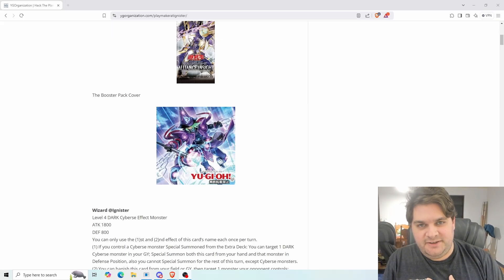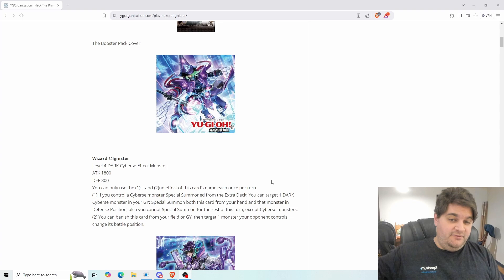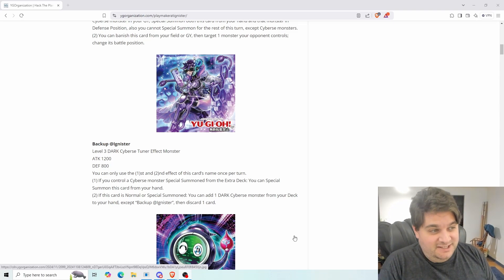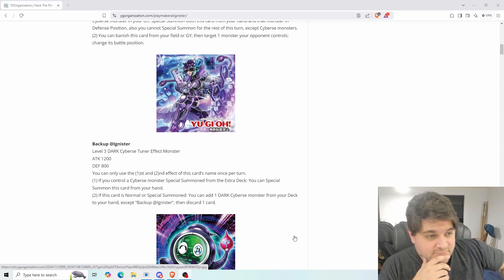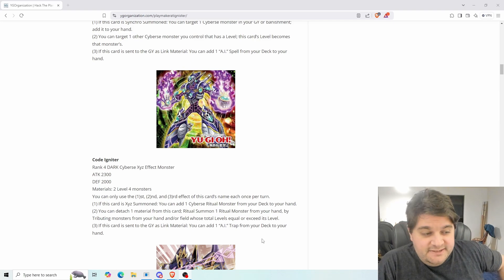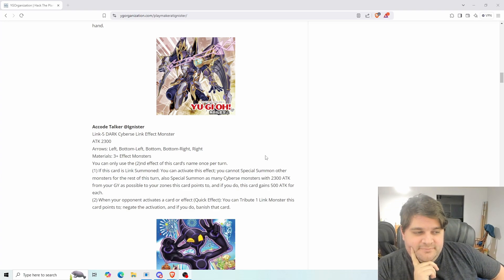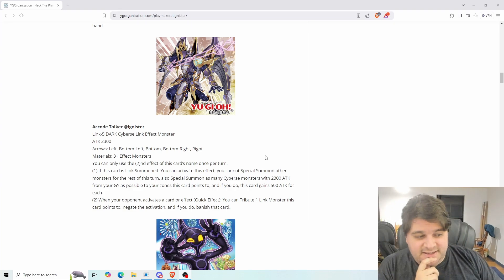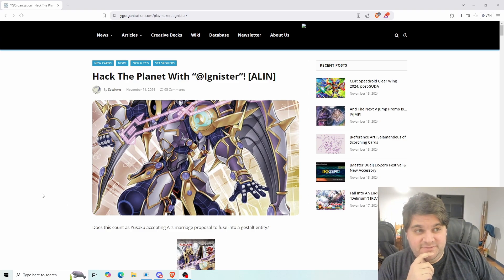New Accesscode Talker?! @Ignister TCG New Card Review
If you like my content please consider supporting me by becoming a member:

Sorry for my obviously sore throat. I'm not feeling well.